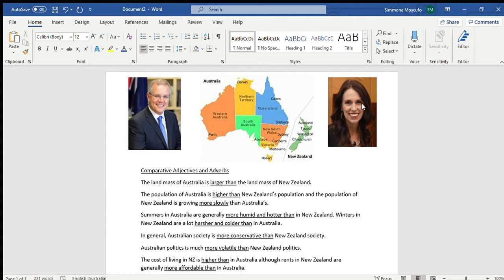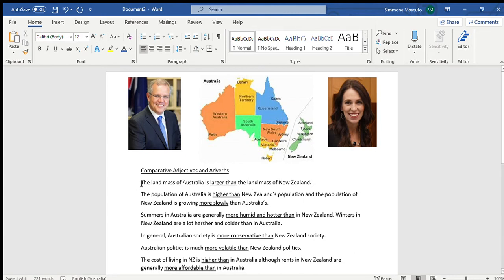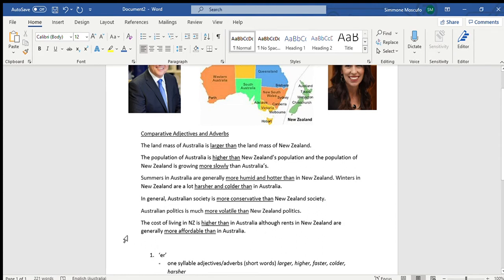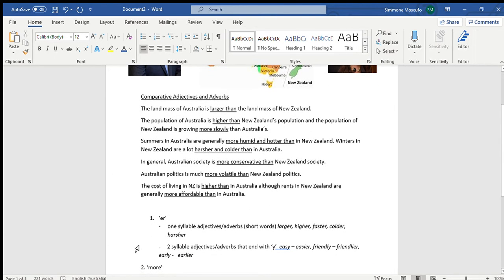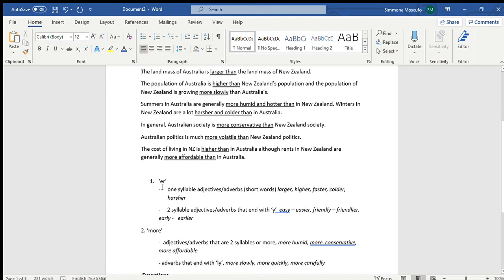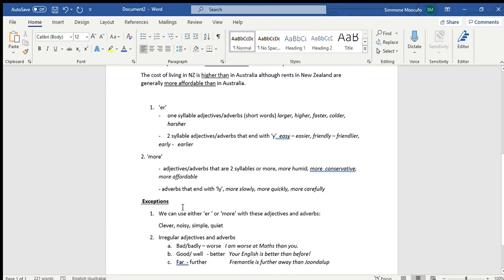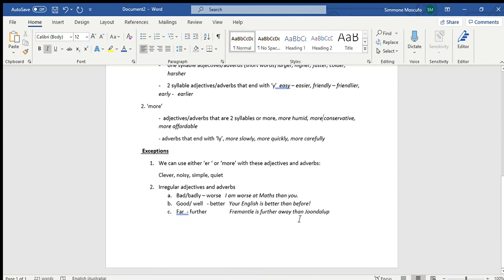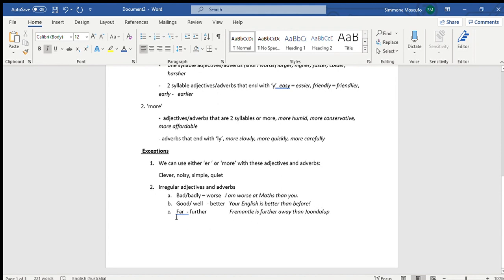Comparatives - Adverbs and Adjectives